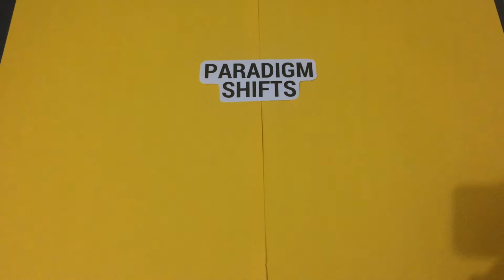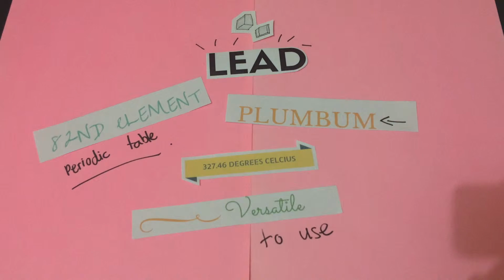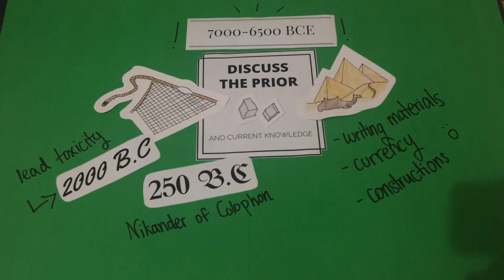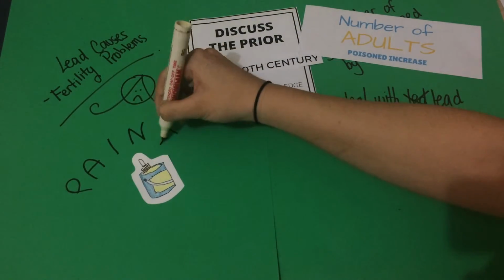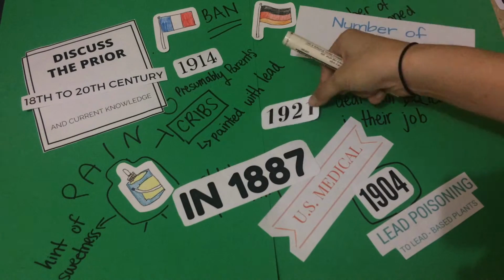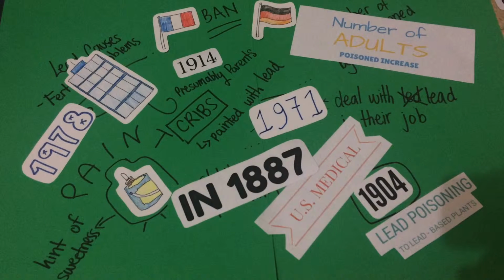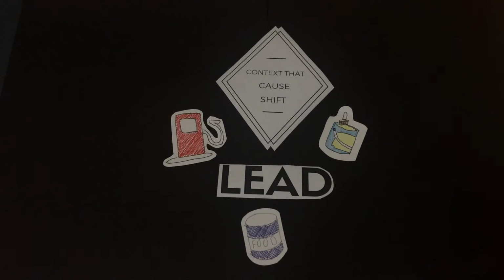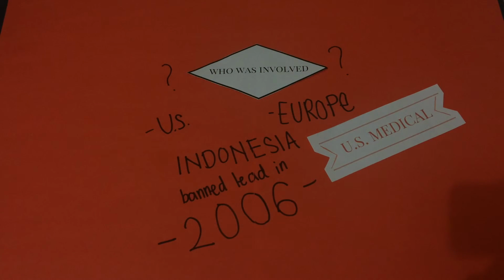Paradigm Shift about LEAD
Finally an educational video in our channel for the first time in forever!